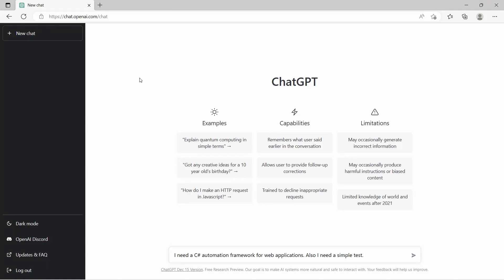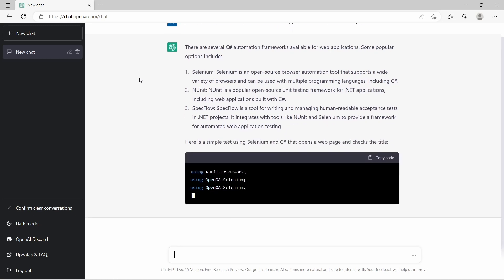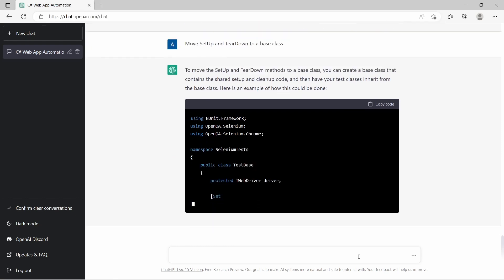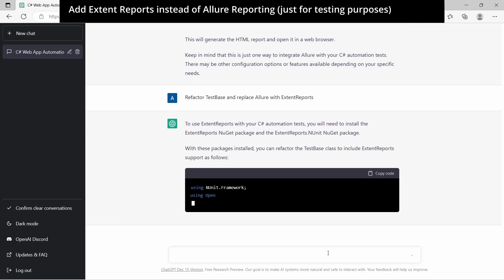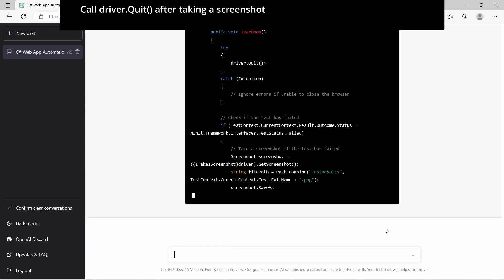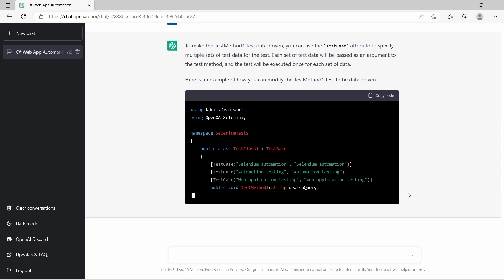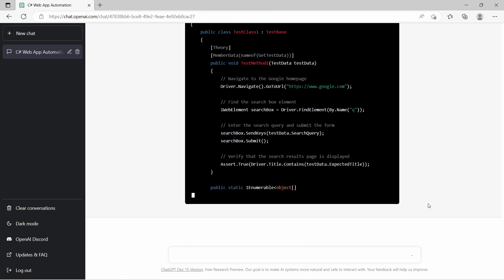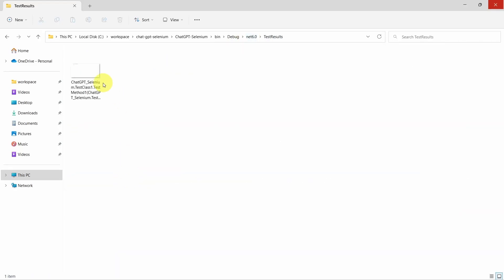Create Selenium framework using ChatGPT | Selenium AI automation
Use ChatGPT to create an automation framework with Selenium (December 2022)